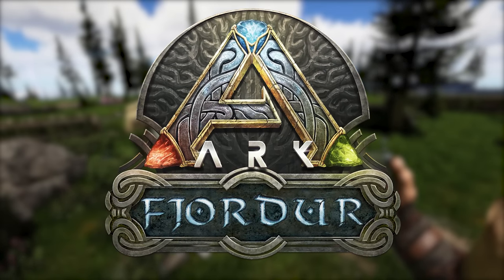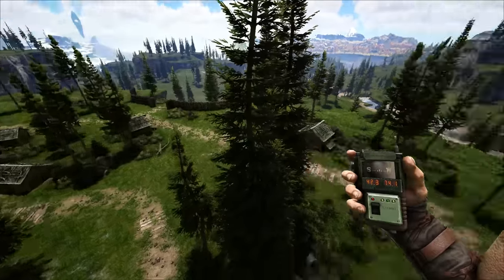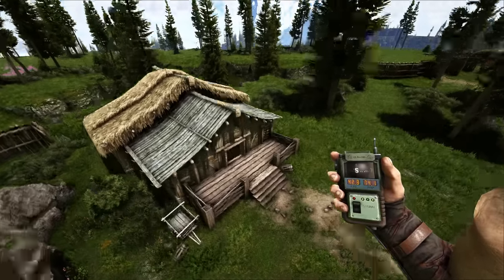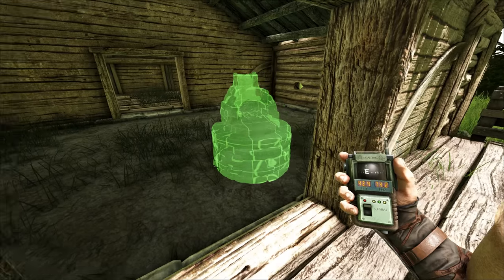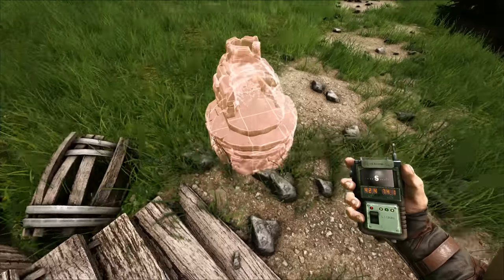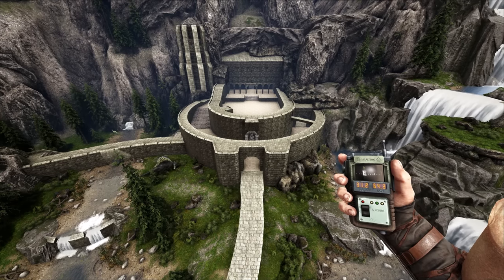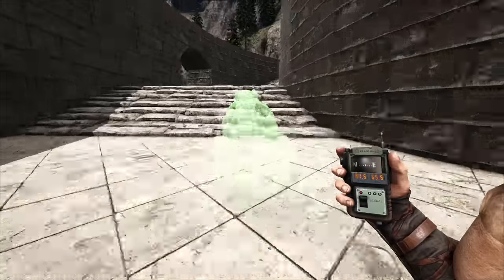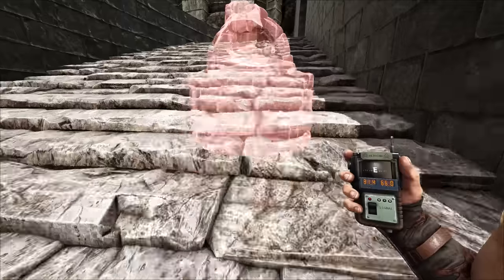Amazing Building Secret on ARK Fjordur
🦖 Main Channel ➜ @Syntac